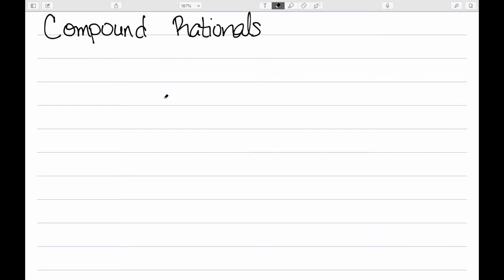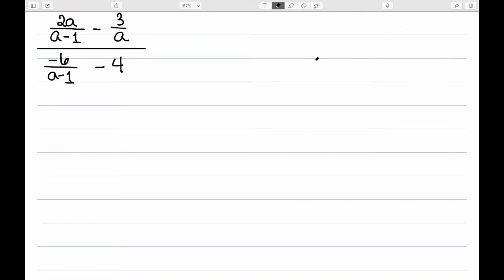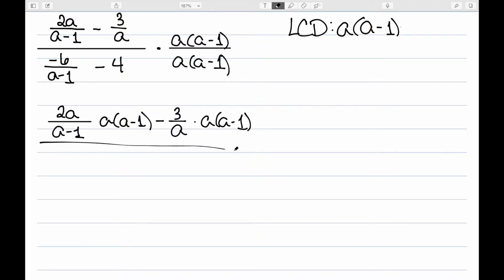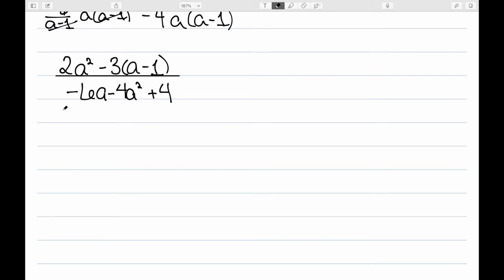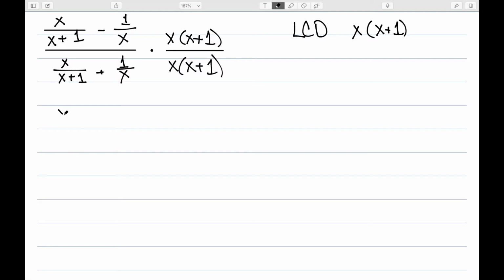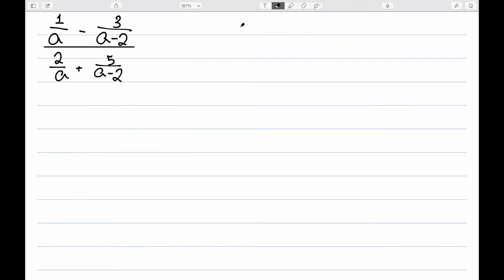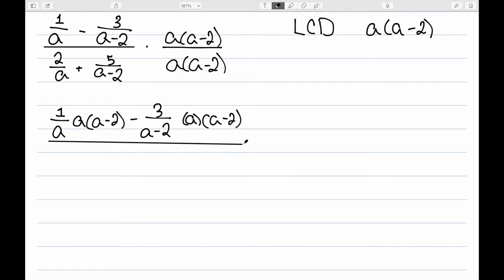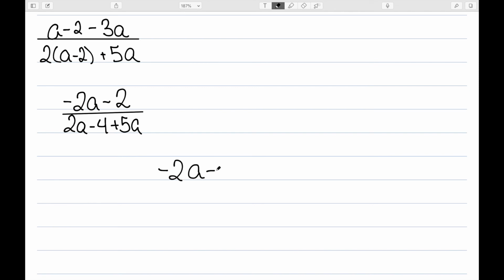Compound Rationals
I define compound rational expressions, and discuss how to simplify them.